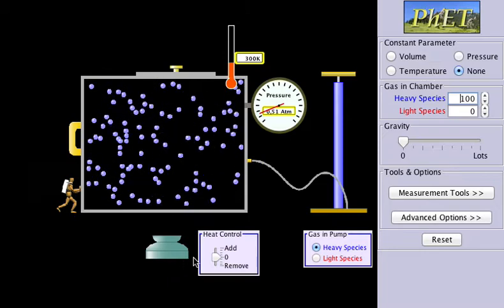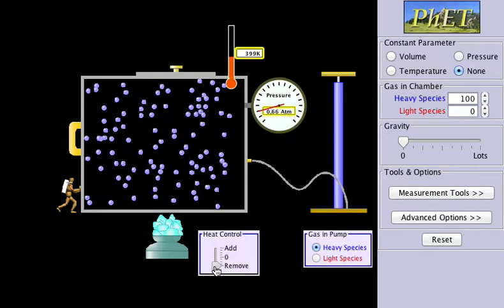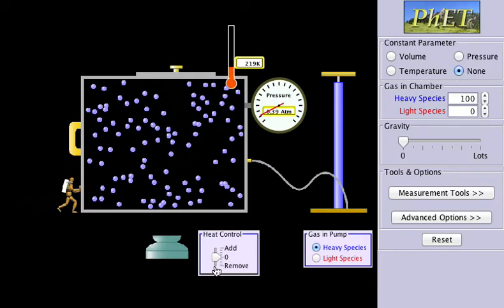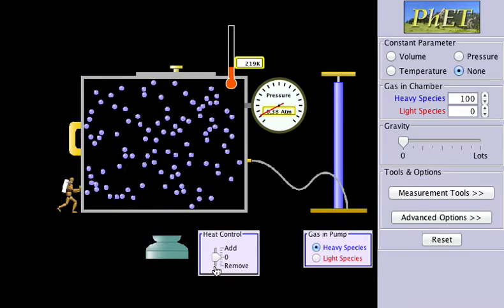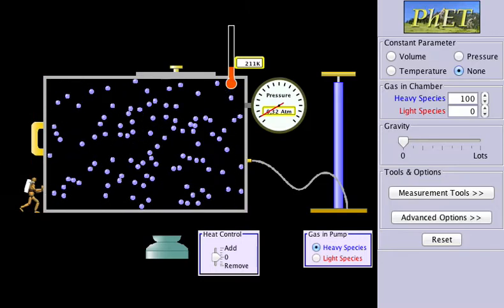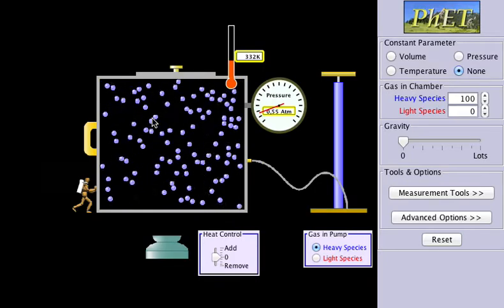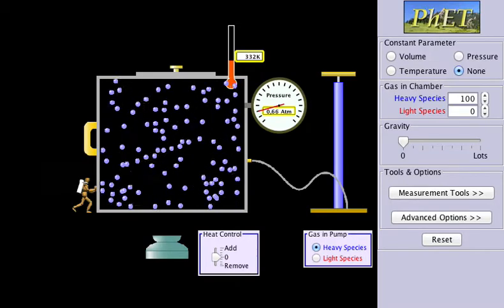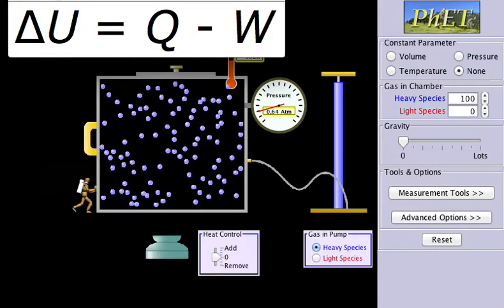1stLawTD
CLIL PHYSICS